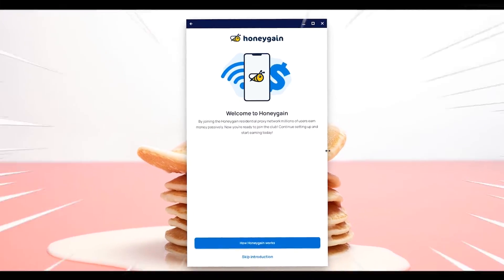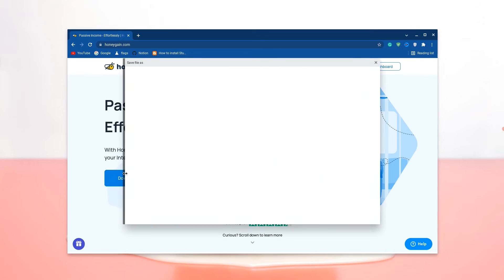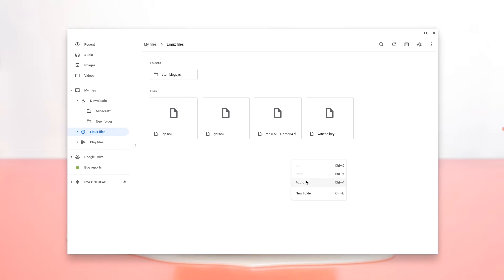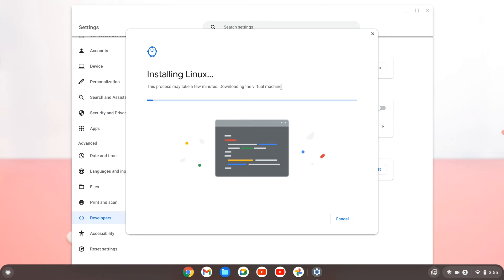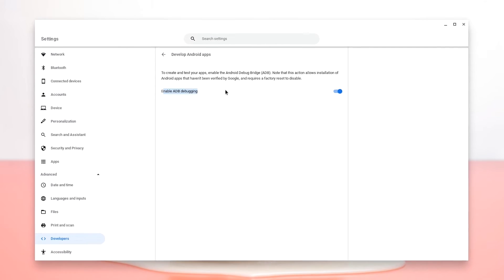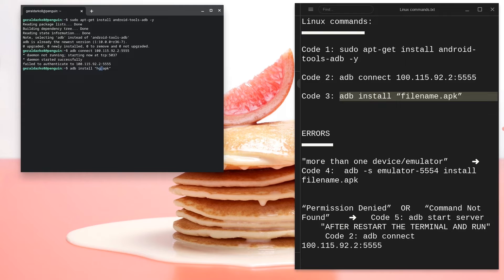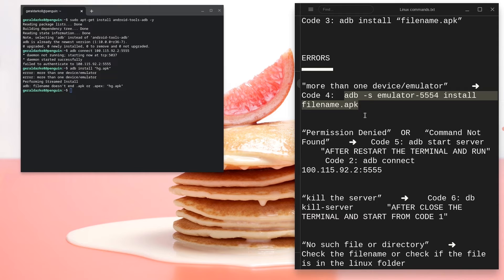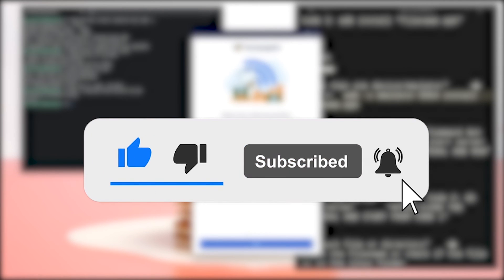How To Install APK FILES on Chromebook WITHOUT developer mode | UPDATED VERSION 2022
How To Install APK FILES on Chromebook WITHOUT developer mode in 2022 is an easy process. This is an Updated Version of How to install .APK files on Chromebook without developer mode video uploaded some time back.